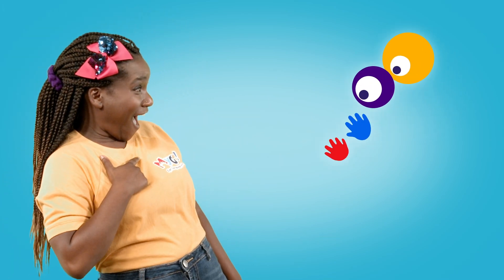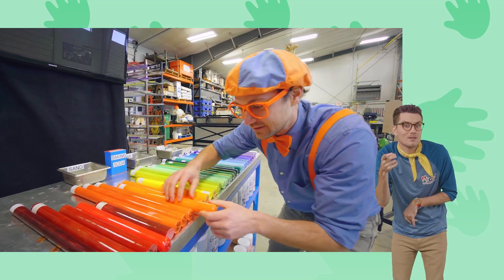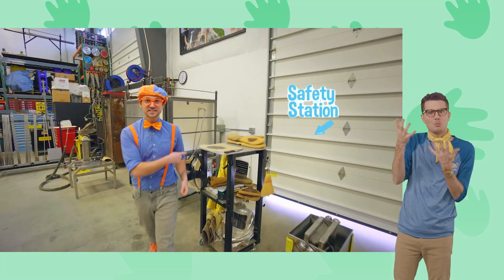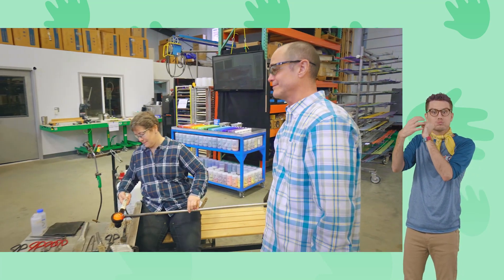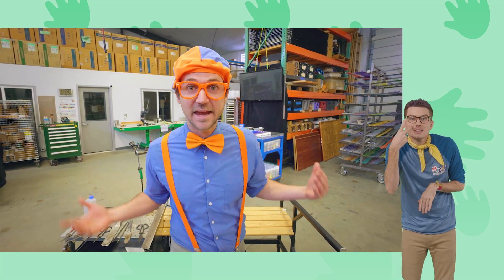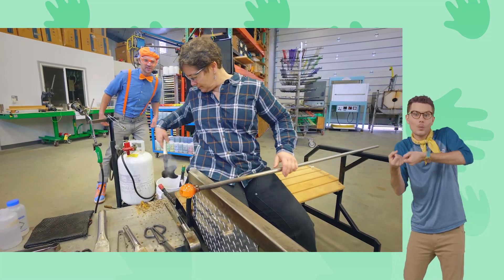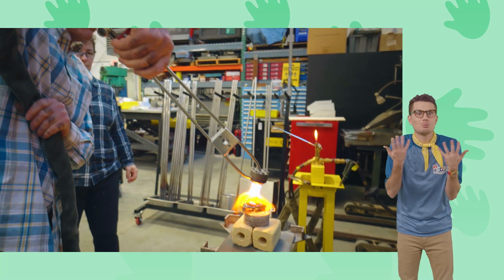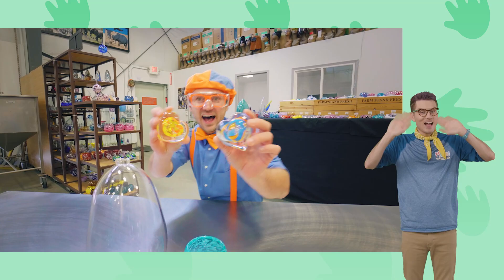Blippi Goes Glassblowing | MyGo! ASL Kids | Science Videos for Kids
Blippi visits Boulder Bend Glassworks in Leavenworth Washington. Blippi learns all about glass blowing and making glass sculptures! Blippi makes educational videos for kids

Watching good quality kids' shows can be a great support in a child's development. It is a way to explore emotions in a safe space, learn about relating to others and about basic concepts such as vocabulary and counting.

We believe all kids should have access to good quality entertainment - regardless of geography, culture, background or abilities. This is why we are making “Blippi” available to all kids in ASL.